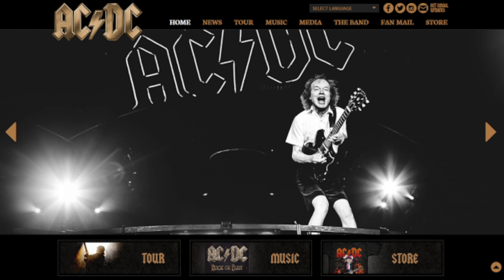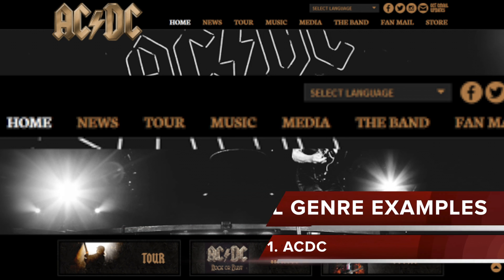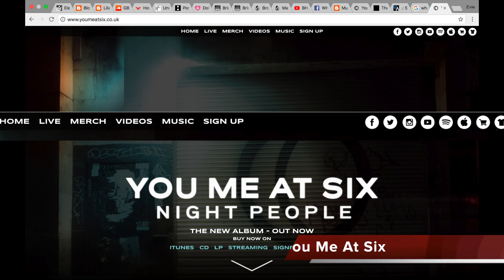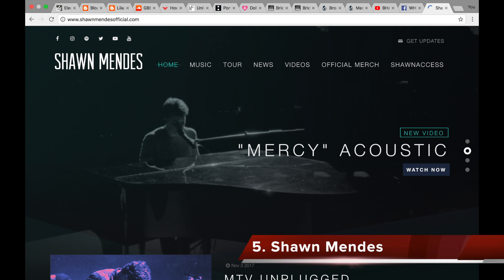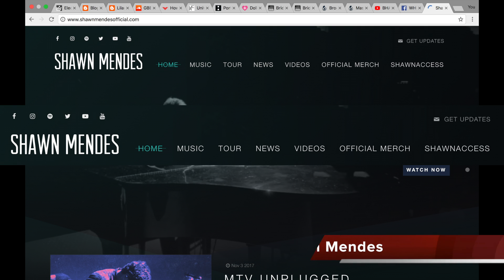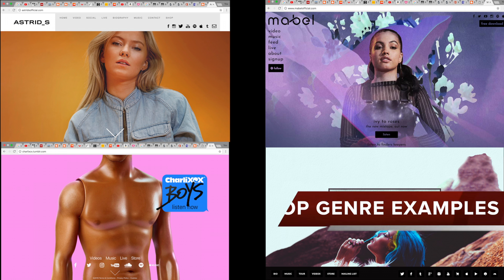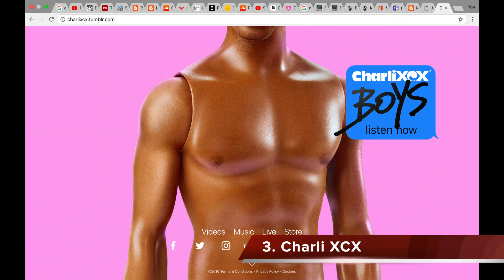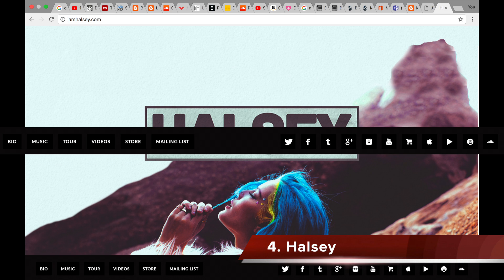VODCAST 5: WEBSITE Top Lists